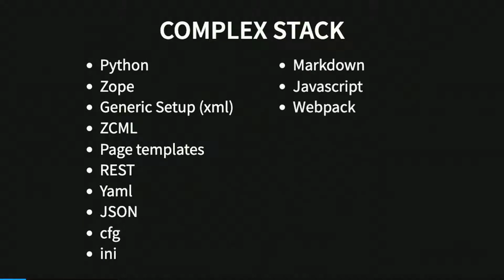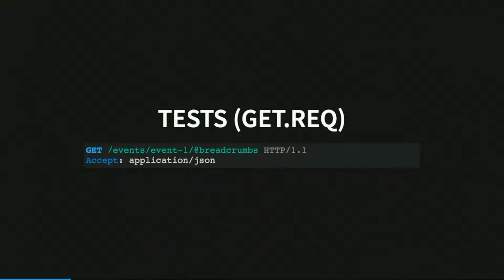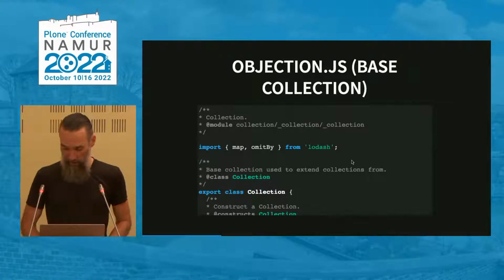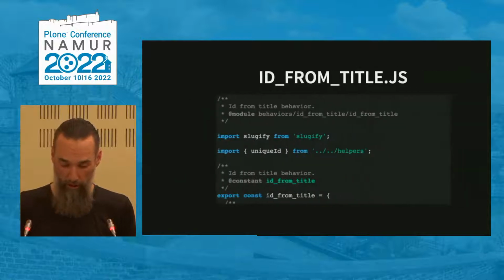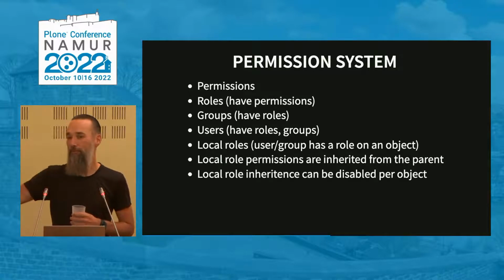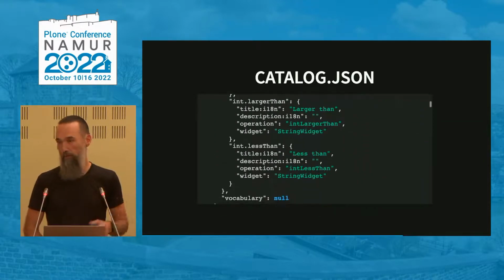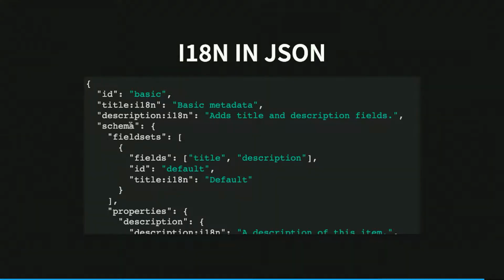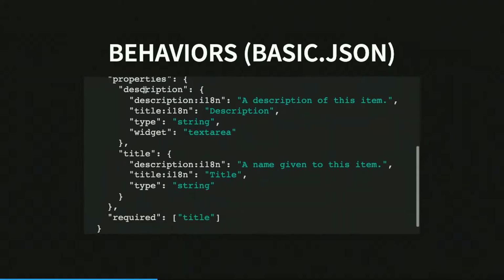Day 2 - Track 2 - Nick: A Nearly Headless CMS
Nick is a nearly headless CMS written in Node.js. Starting out as proof of concept it is now close to on par with the Plone REST API and works flawlessly with the Volto front-end. This talk will give an introduction to Nick, both from a developer and integrator perspective.